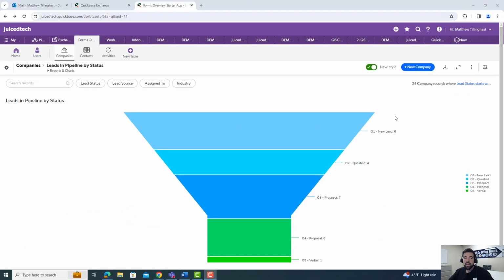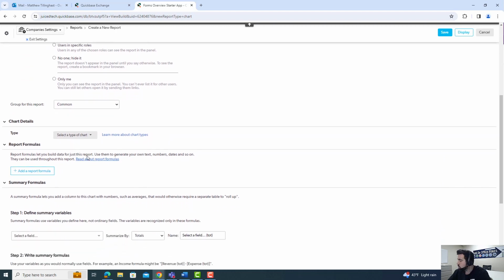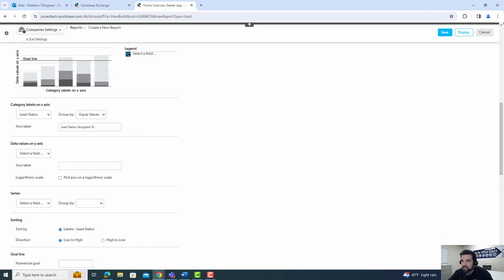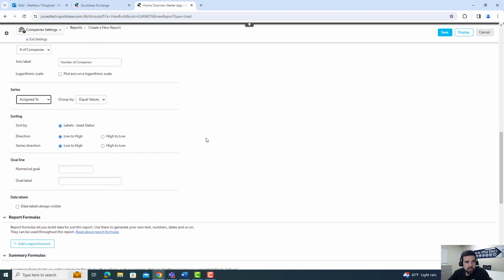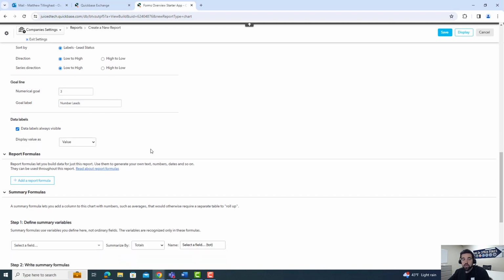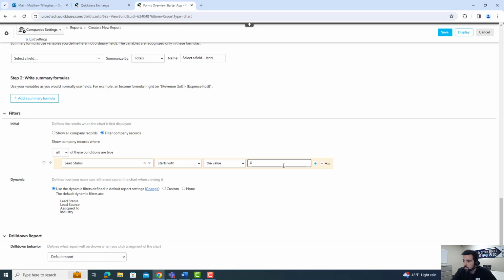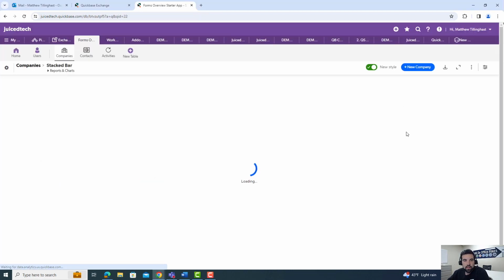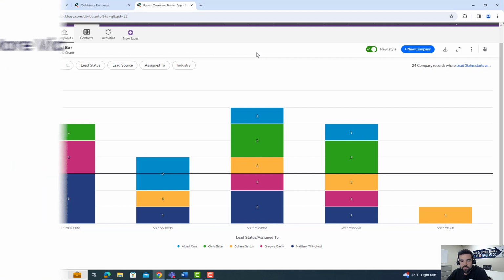Quickbase Reports Tutorial: Stacked Bar Charts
Video Description:
Welcome to our Quickbase tutorial on creating stacked bar charts! In this beginner-friendly guide, we'll take you step-by-step through the process of harnessing the potential of stacked bar charts in Quickbase for enhanced data visualization and analysis. Whether you're new to Quickbase or seeking to polish your skills, this tutorial is tailored just for you.

📊  Key Points:
0:00 Intro to Stacked Bar Charts
0:51 Stacked Bar Chart Tutorial